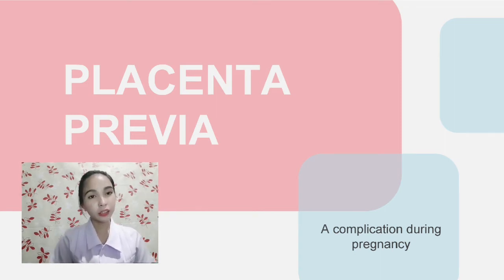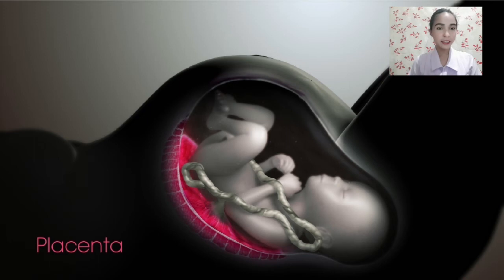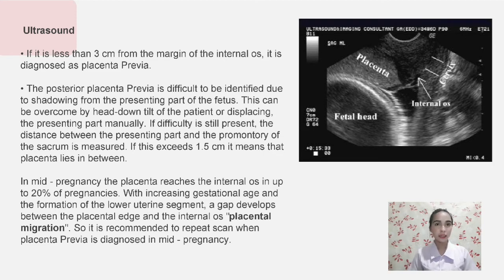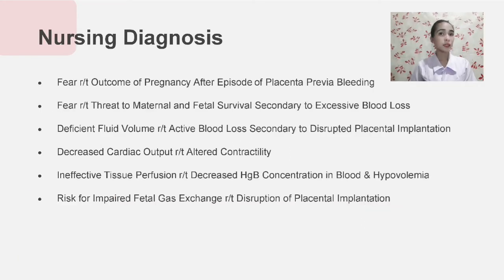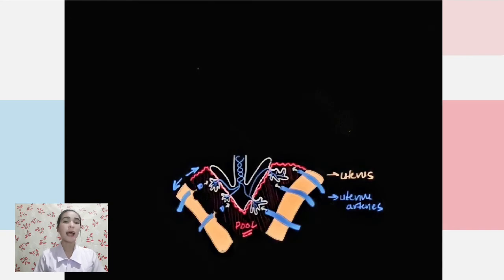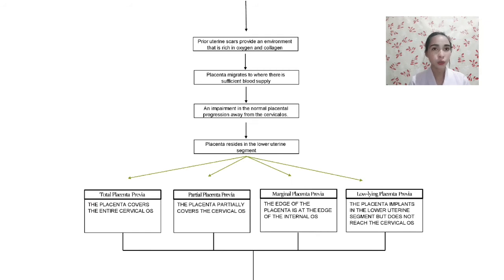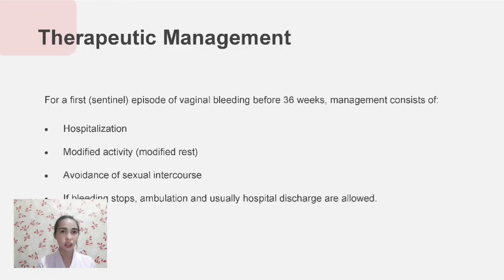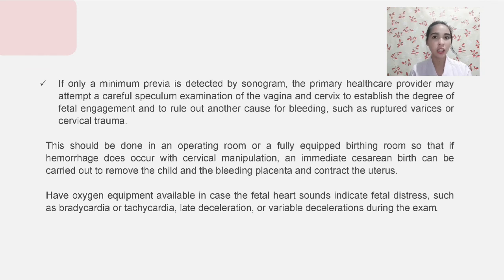Placenta Previa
A complication during pregnancy.